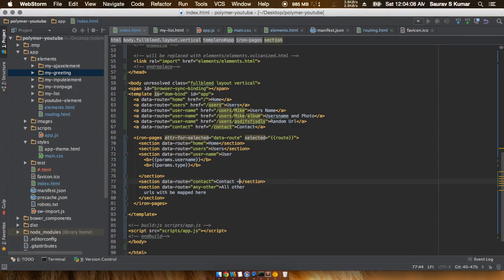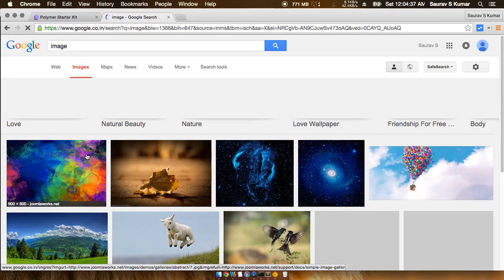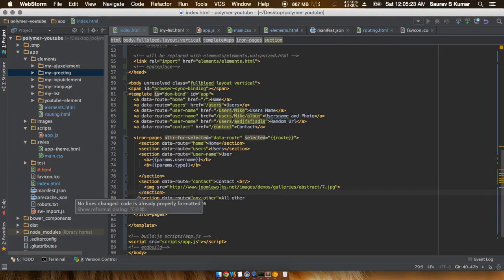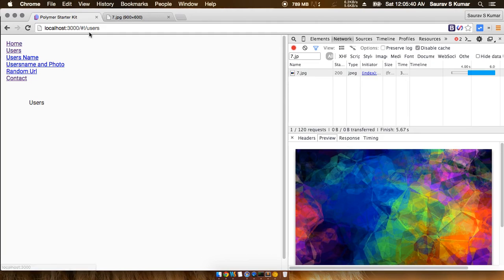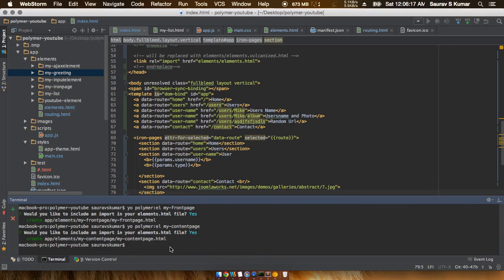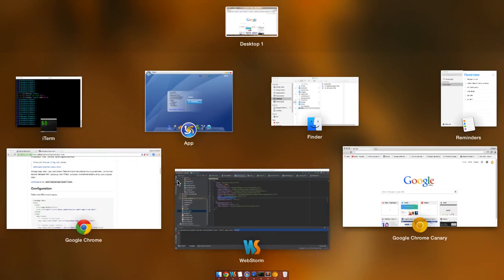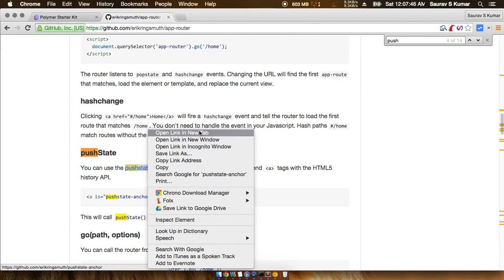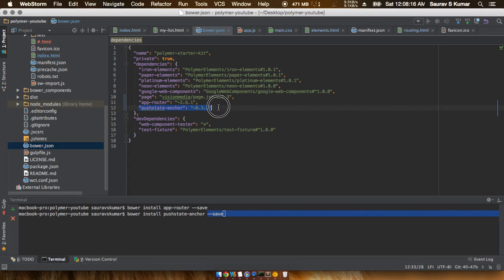Polymer 1.0 Tutorial #56 Routing with app router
In this Polymer tutorial on web app development we take a look over
routers and how to use them in web and mobile app development.

In this 56th Polymer Tutorial on web app development we will be exploring
app router and how to use it with Polymer.js to make a web app
which will add routing to web app.

And since we know that Polymer web apps can be easily ported to
other platforms and be used for android app development and
iOS app development, it becomes very easy for mobile app developers
to develop apps for such applications just by using Polymer for

Design of apps is also very simple since all we have to deal with is
HTML, CSS and JAVASCRIPT alone. Ajax has been a common approach
in design of apps of web and on other platforms too, as it provides
functionality such as loading of the data without reloading in web
app development and helps us to build a application.

Thus this Polymer tutorial can be very handy in web app development,
as well as development for other platforms such as android and iOS.